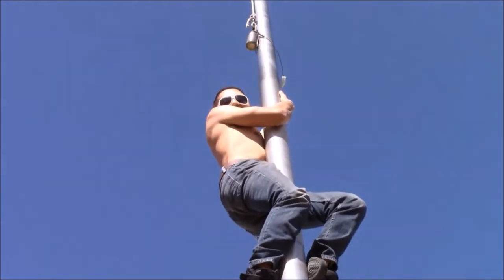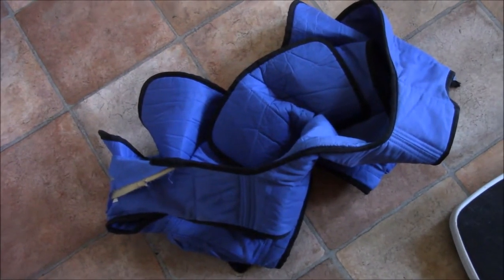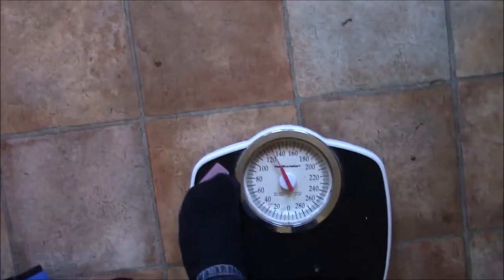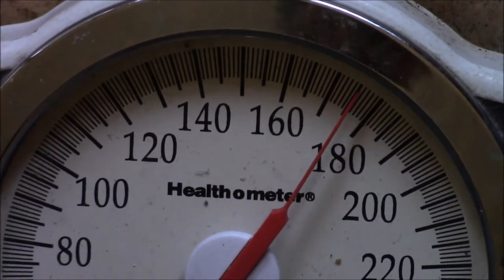Climbing a flagpole again-with added weight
I'm back at it again climbing a flag pole.